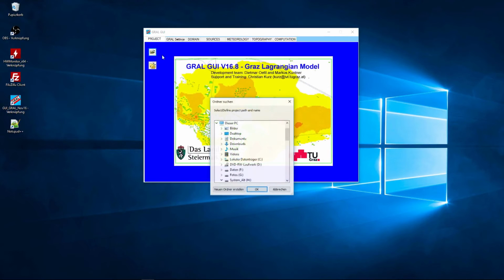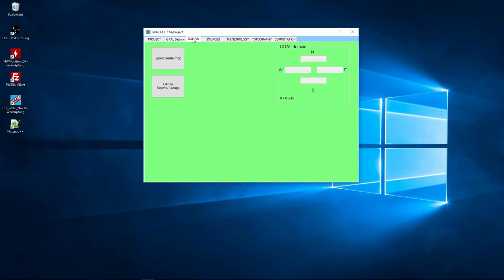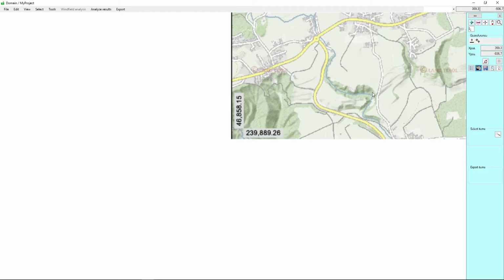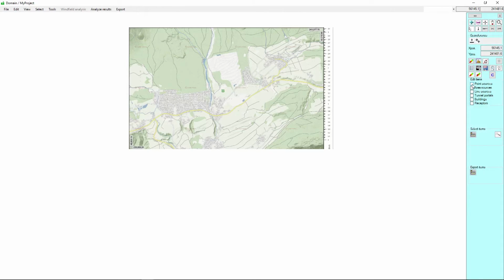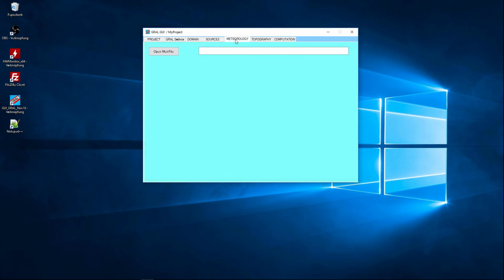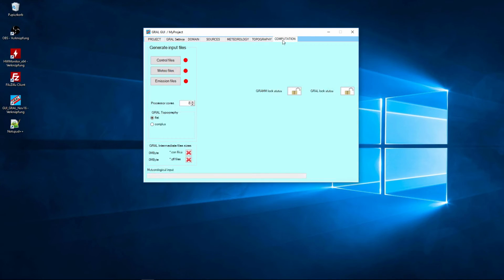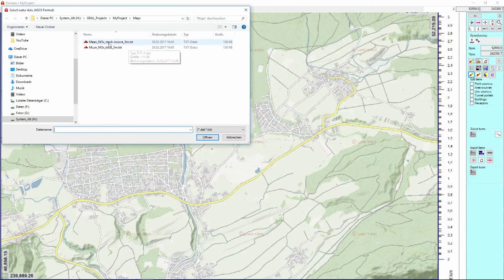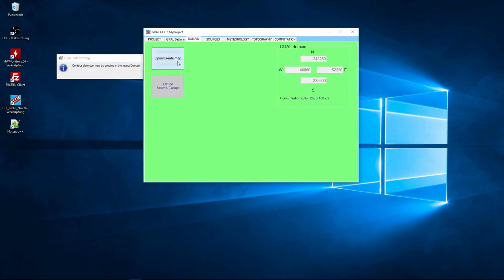Simple Project with one Stack | GRAL #1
Create a simple project with one stack source and compute the dispersion of one pollutant using the free available software package GRAMM GRAL
GRAL, GRAMM and the GUI are Open Source, the code is available at GitHub: